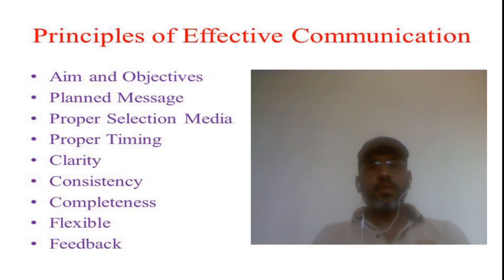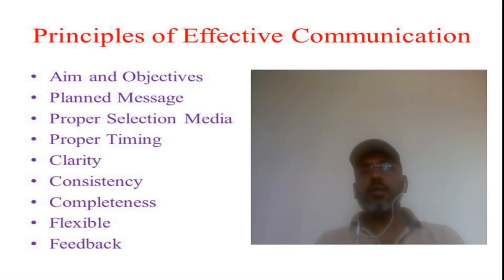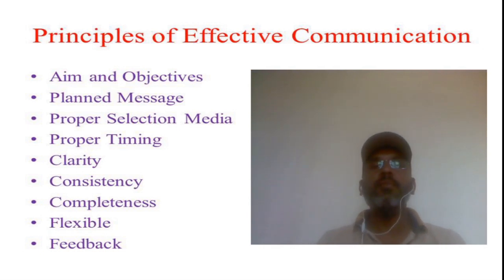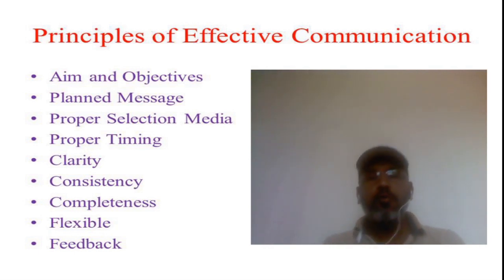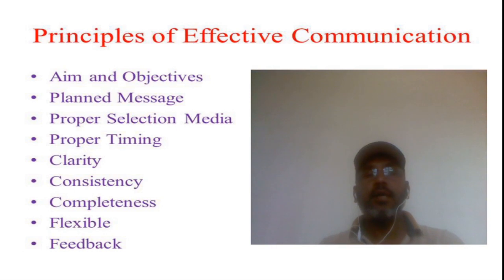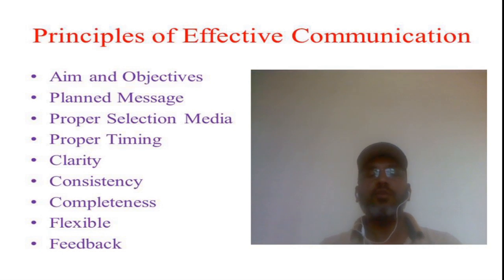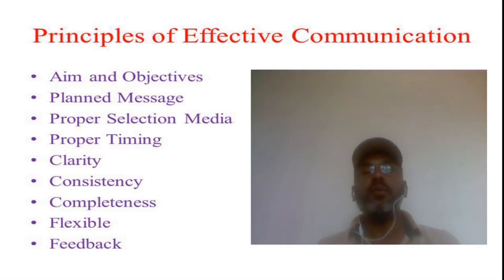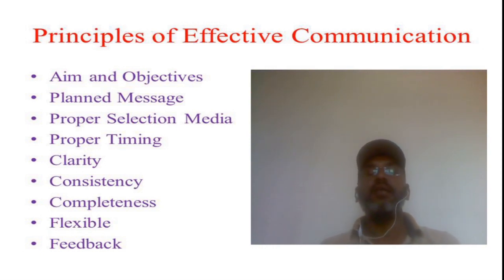FDP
Principles of Effective Communication